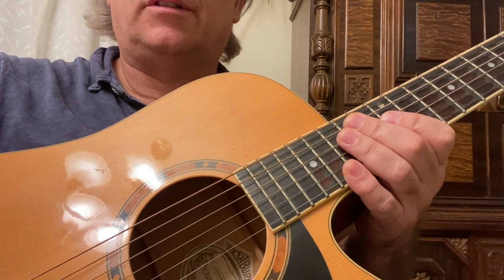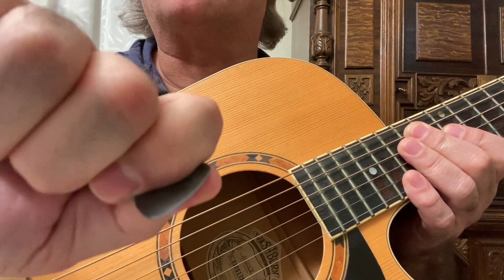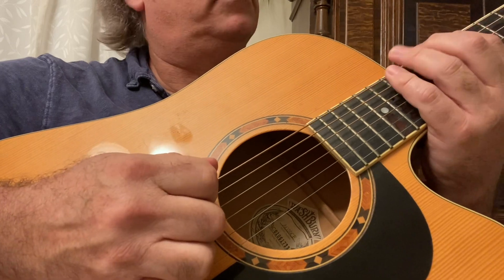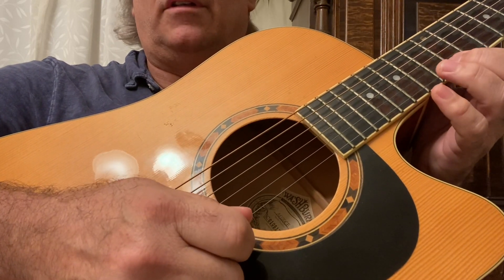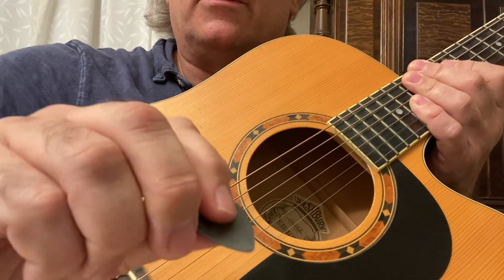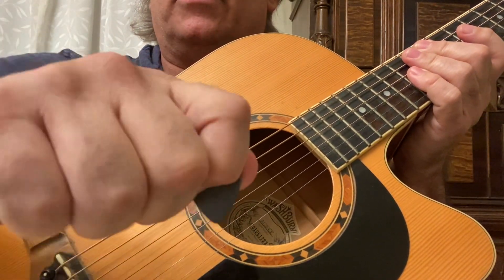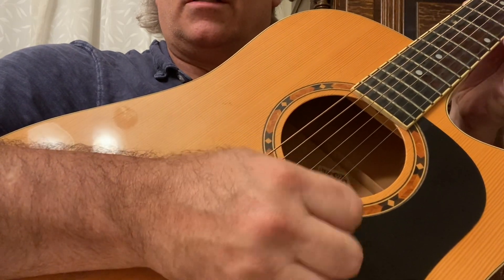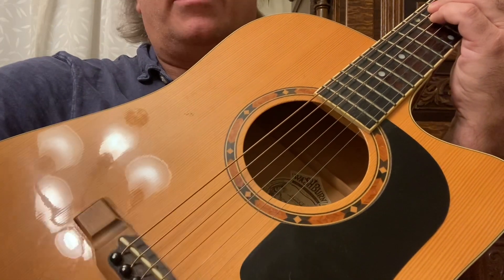How to hold a guitar pick the correct way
V I52